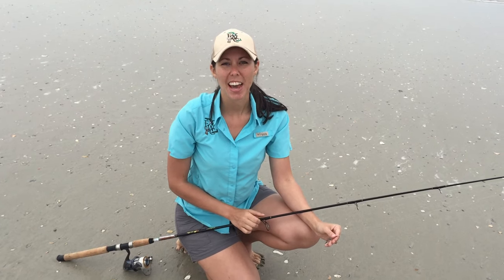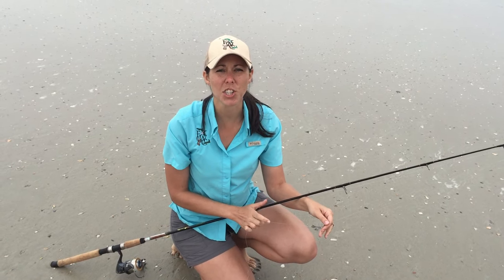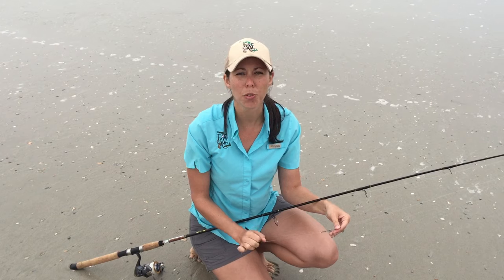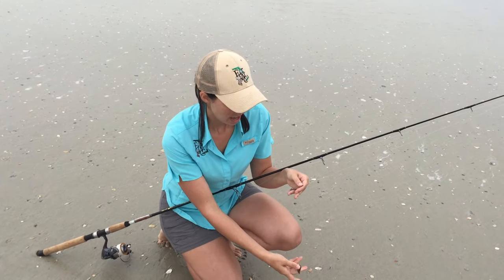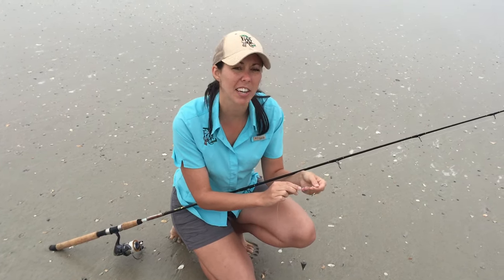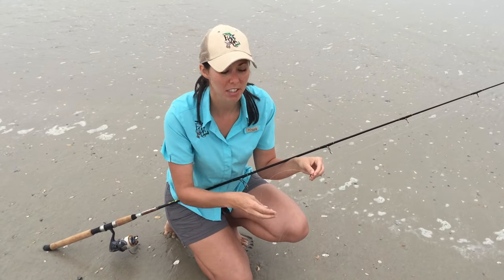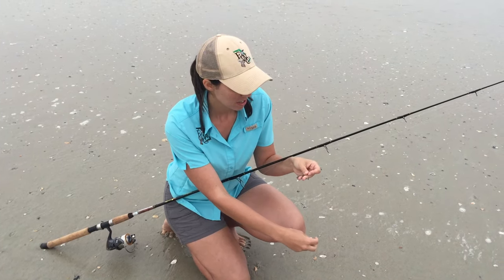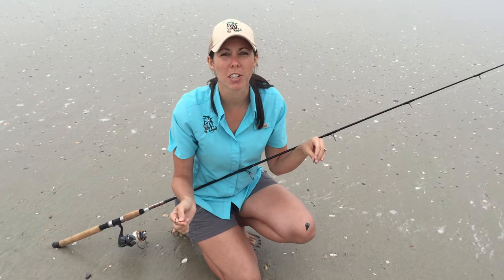How to Set Up a Surf Rig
FWC staff Melissa Crouch explains how to create a surf rig for use when surf fishing.